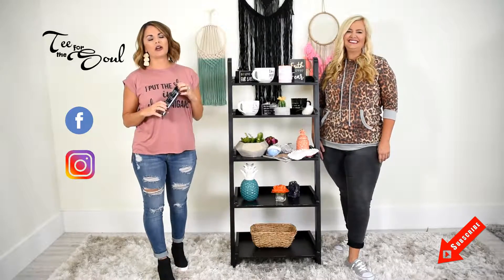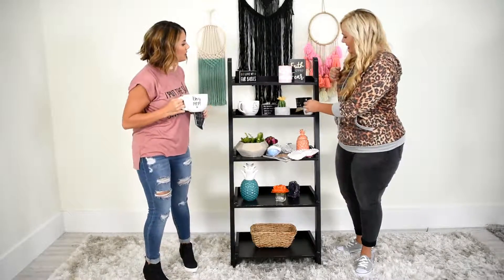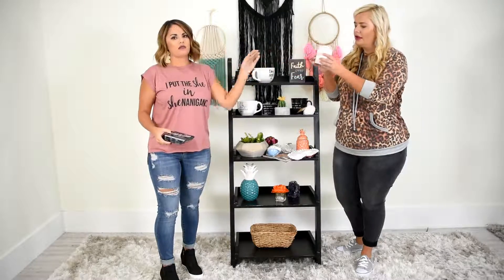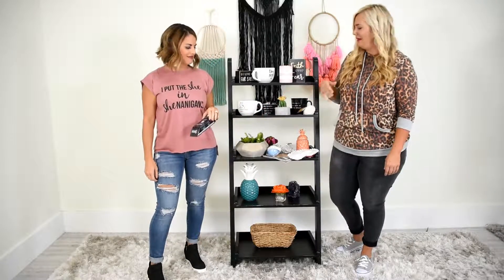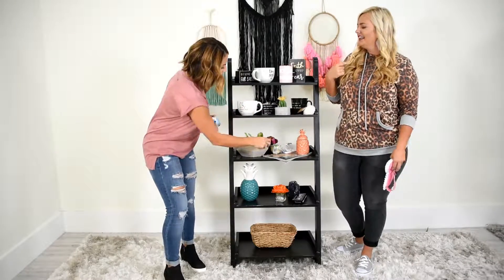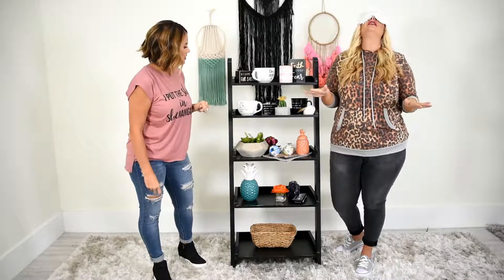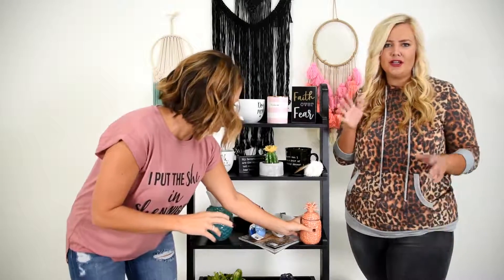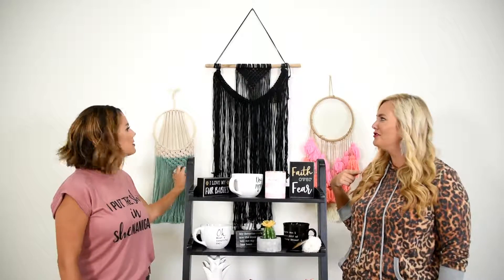Decor & Home MUST HAVES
Bath bombs, accessories, the CUTEST coffee mugs & SO much more!! What are YOU loving?!